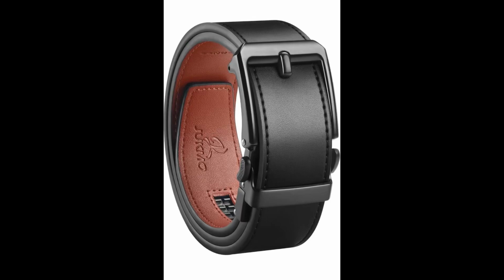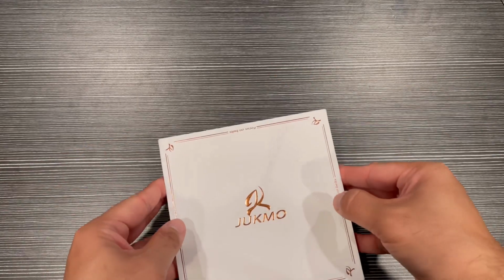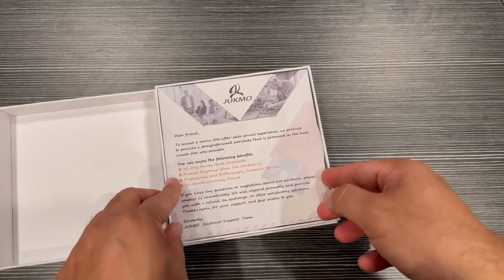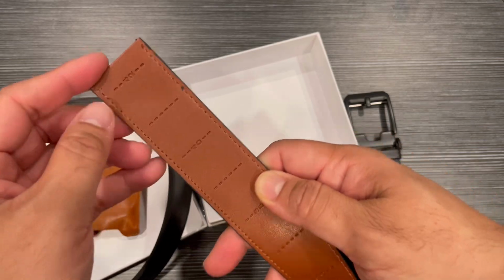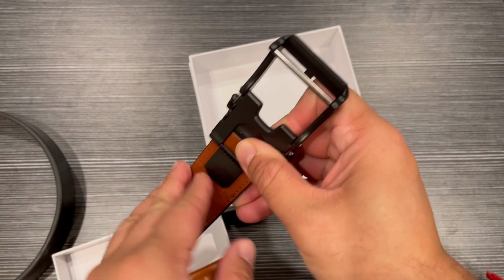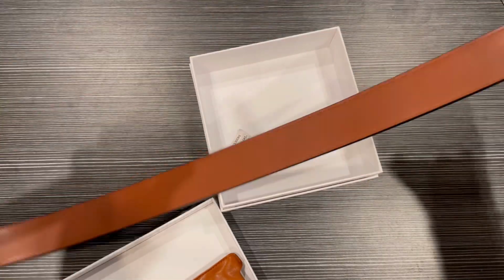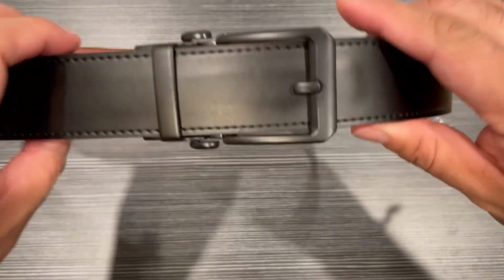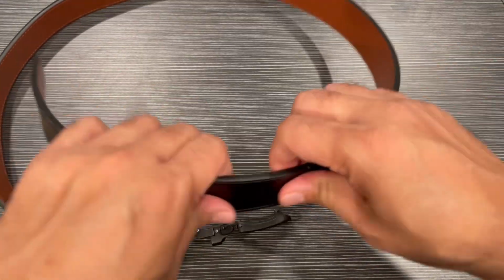JUKMO 1.5" (38mm) Leather Ratchet Belt for Men in Gift Box